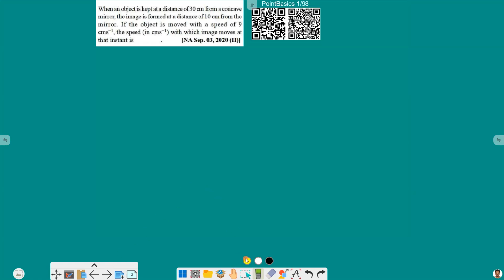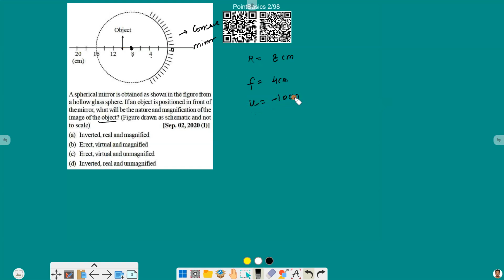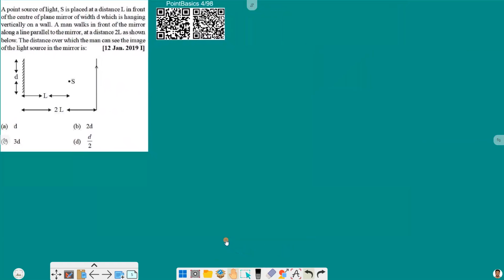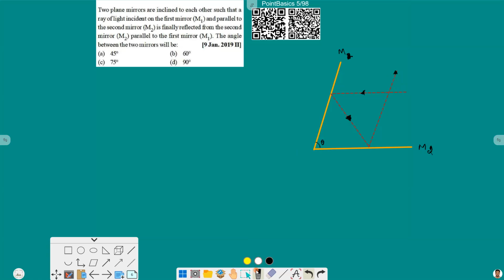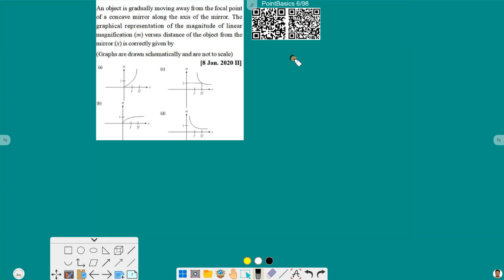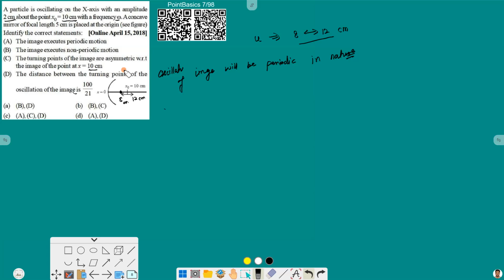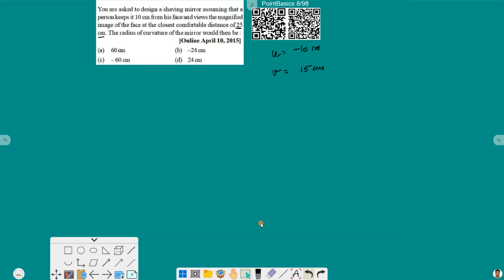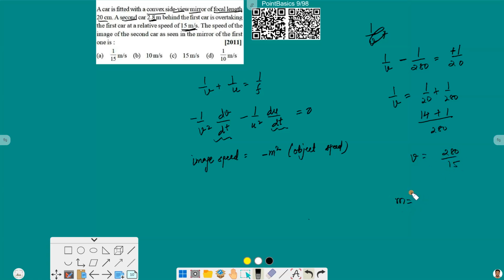JEE.PYQ's.12.09.01 CL 12 Ray Optics and Optical Instruments . Part -01